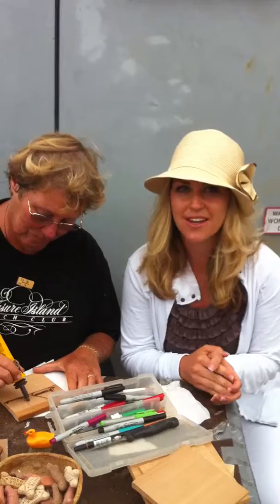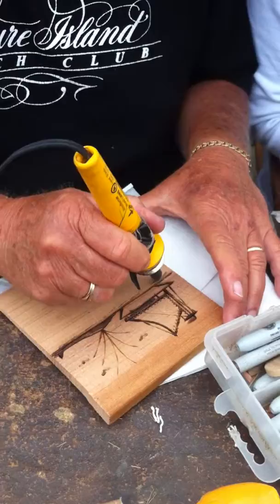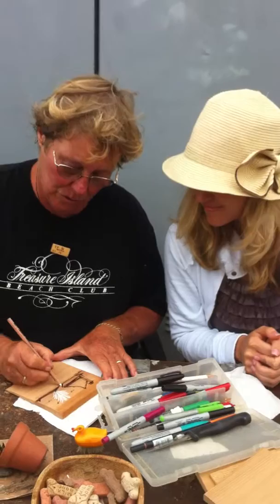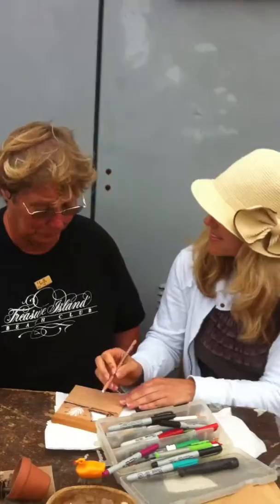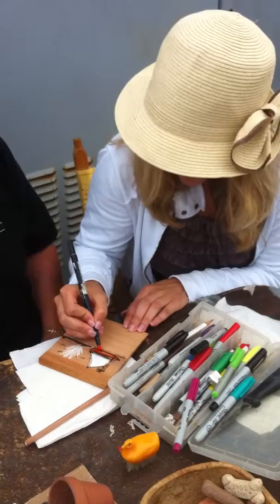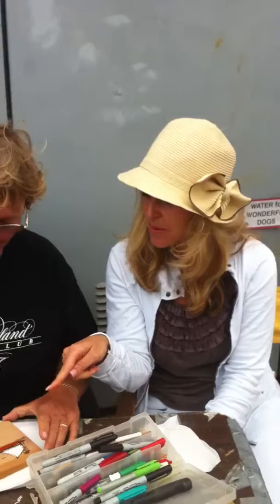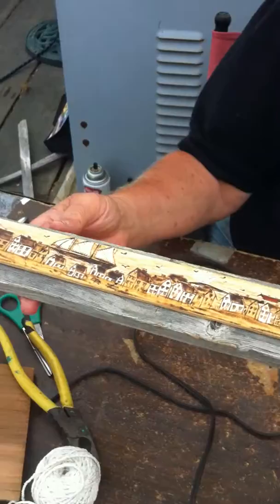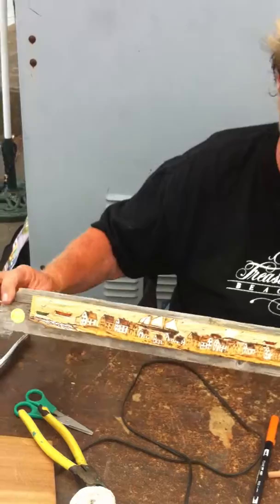Art Scene in Provincetown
I met one artist who specializes in wood burning art. Grabbing many of her inspirations from Cape Cod, nautical-themed creations are plentiful. Affirmations she found helpful in landing her dream as an artist are burned onto old washed up wooden boards. I walked away with a stick that reads "Working on a Dream."